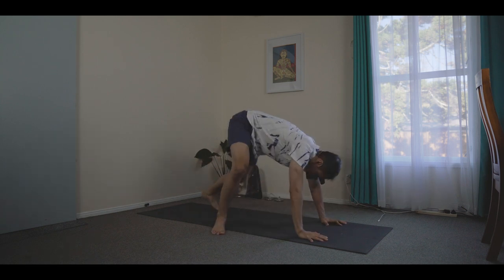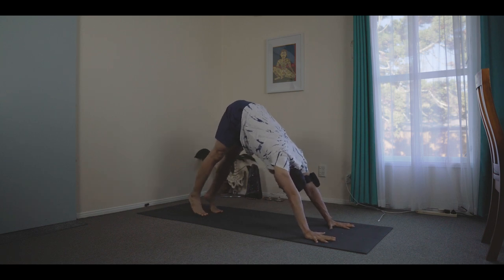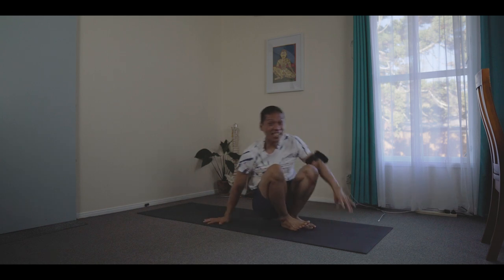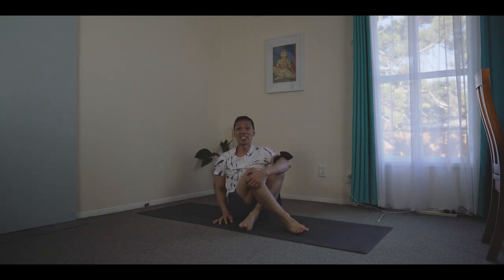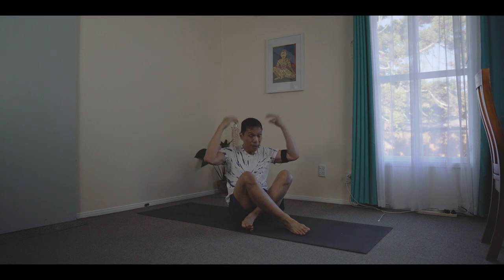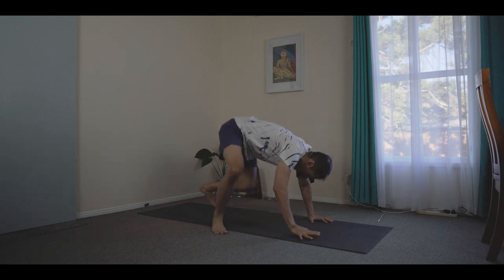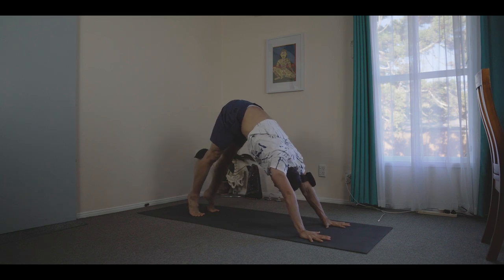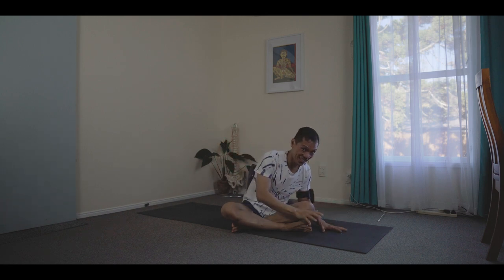Vinyasa Forward Jump | Breathing Patterns